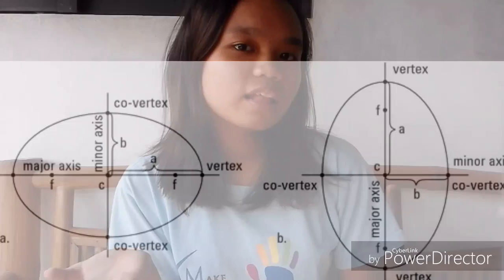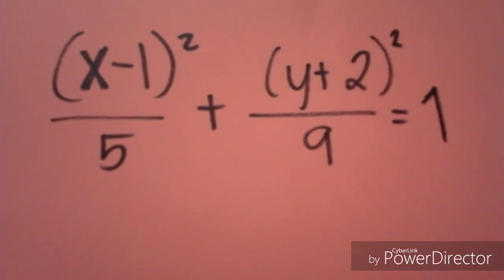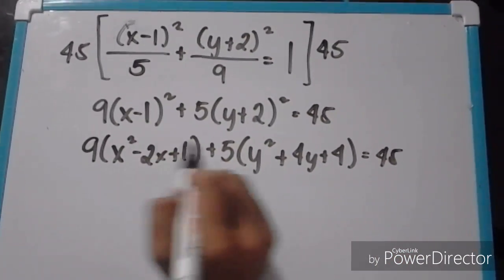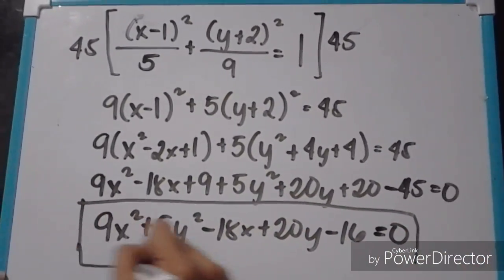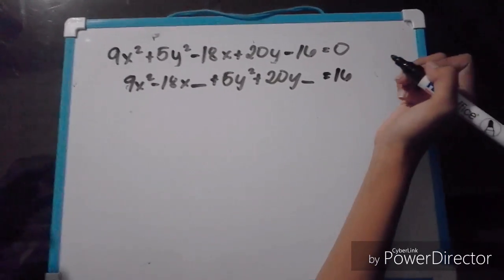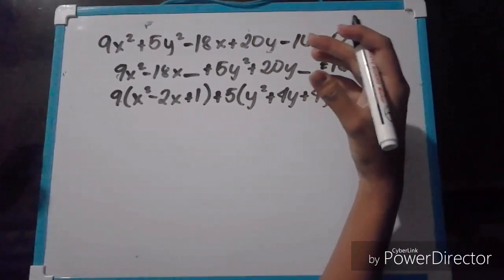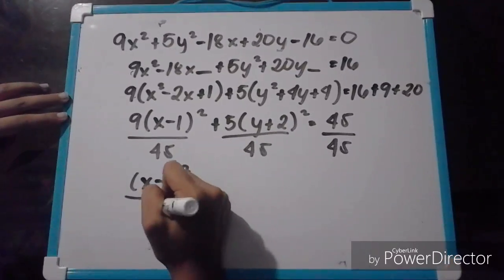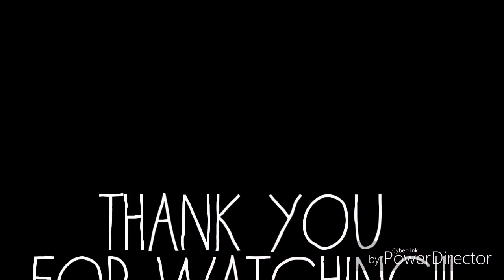Standard and General Equation of Ellipse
11- Newton
Obogne, Andrea B.